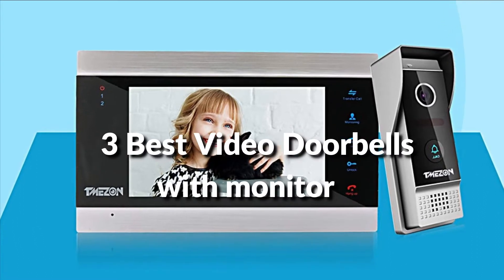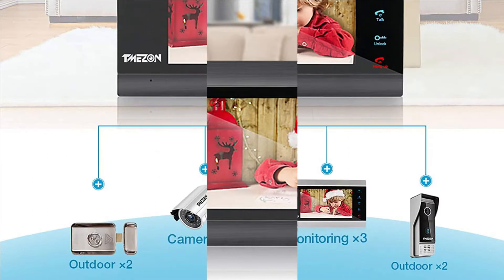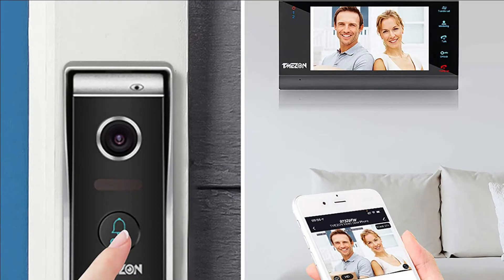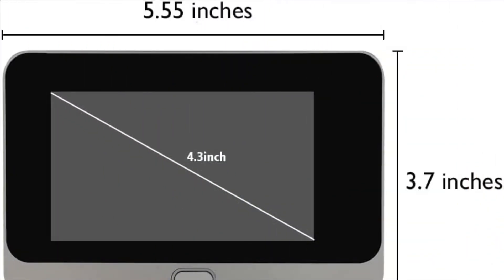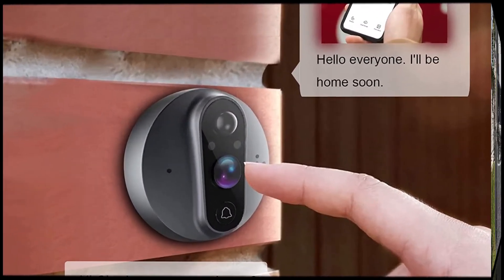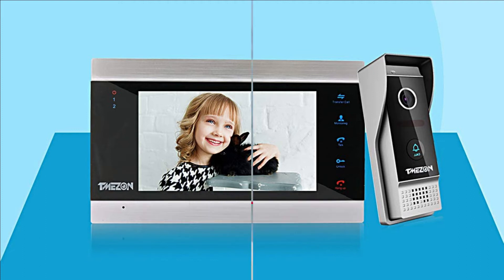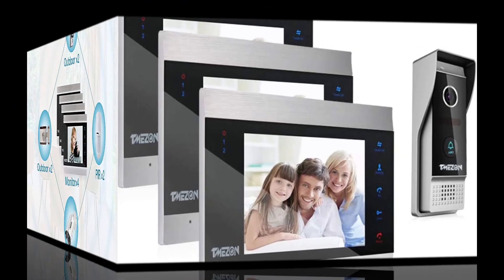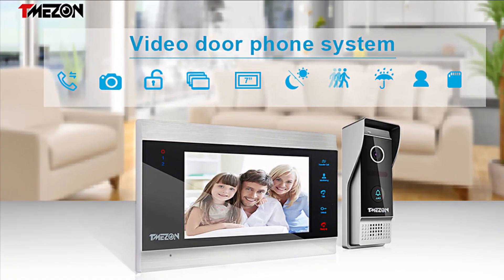Top 3 Best Video Doorbell with monitor in 2023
List of 3 best video doorbells with monitor to buy in 2023.

1. TMEZAN video doorbell with monitor

2. ANJIELO video doorbell camera with monitor

3. TMEZAN video doorbell with 7 inch monitor

More video doorbell